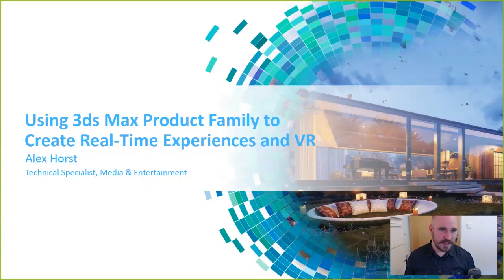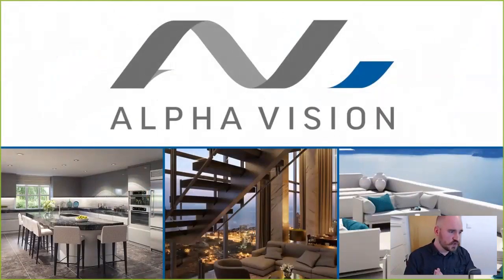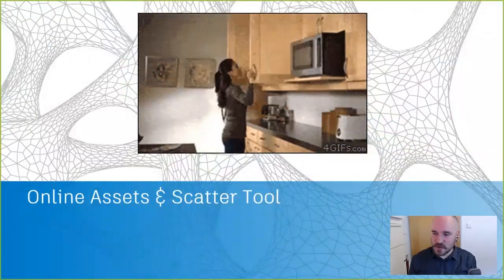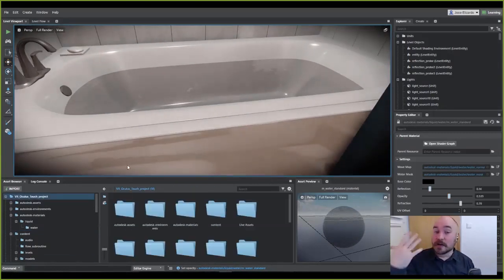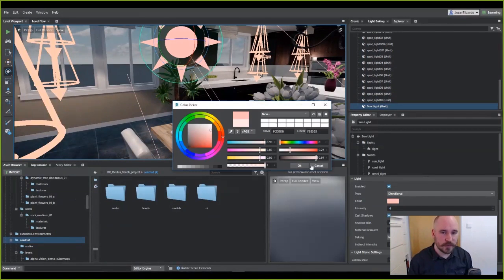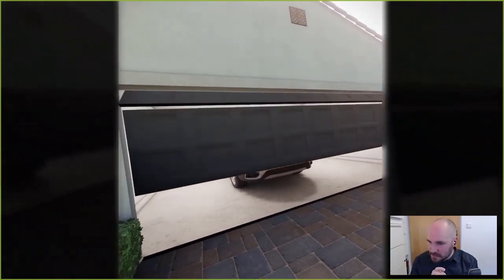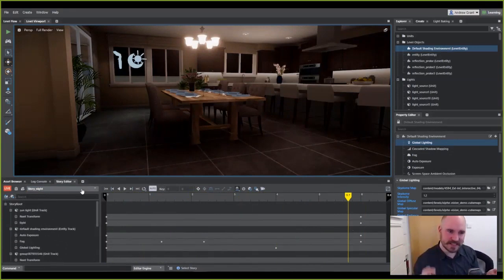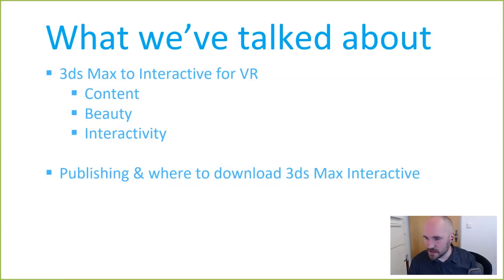Autodesk Meet The Experts: Creating real-time Experiences an VR with 3ds Max Interactive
Webinar recording from January 23rd, 2018.

Description:
Real-time experiences and virtual reality (VR) add a whole new dimension to 3D visualization. Now, with 3ds Max Interactive software added to the family, deploying real-time experiences and VR has never been easier.

In this Meet The Experts Webinar, we'll see how to take a typical architectural model into a fully interactive VR experience. We'll use 3ds Max to optimize and prepare the model for real-time output. Then, we'll explore best practices for bringing this data into 3ds Max Interactive-the game engine. Next, we'll see how to easily and quickly enhance the visual quality as well as add interactions and triggers inside a real-time environment.

Lastly, we'll take a look at how immersive experiences are deployed for both VR and non-VR platforms.

Jump to certain sections:
3:06 Agenda
11:48 Getting your Data into 3ds Max Interactive
20:03 Online Assets & Scatter Tool
31:33 Making your project look great
41:08 Adding Interactivity - Physics
43:04 Animation
47:00 Swapping Materials
48:15 Story Animation Tool
50:49 Audio with Wwise
59:45 Questions & Answers